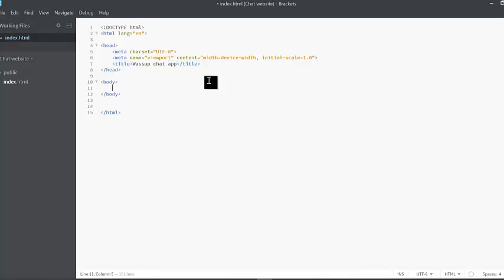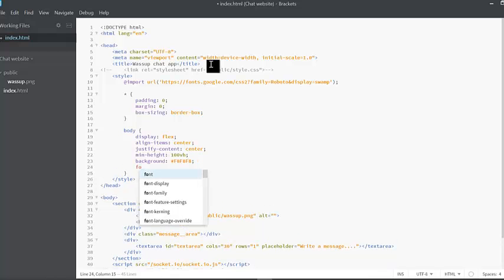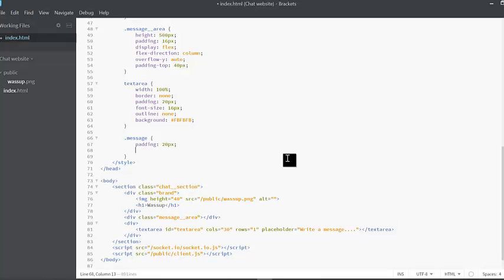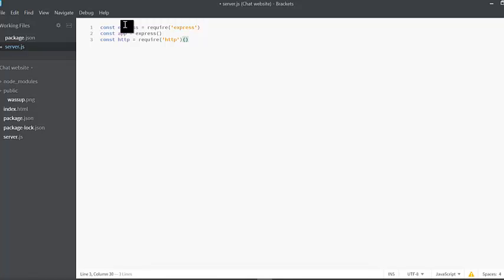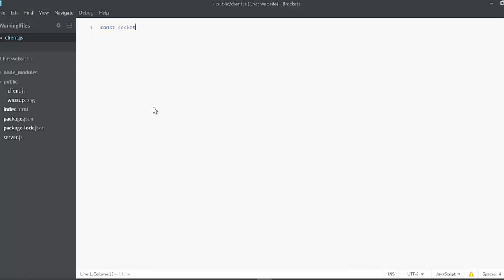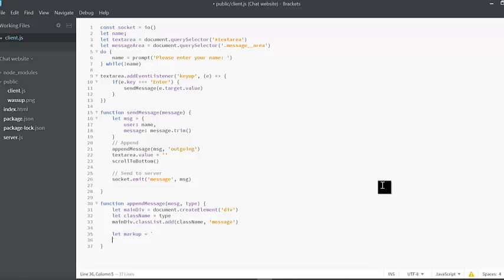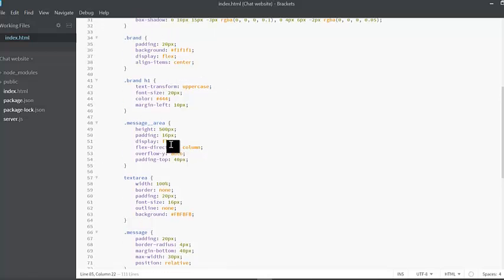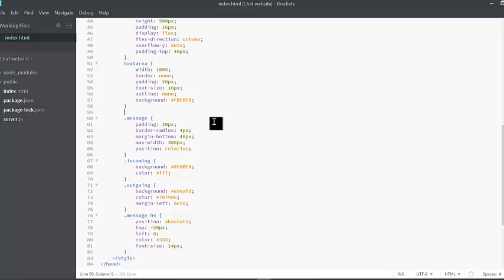Chat website using HTML, CSS and JS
In this video I am going to show you how to make a chat website using HTML, CSS and JS. In the next video I make, I am going to show you how to make a localhost server public using this specific website. You need to install Node JS to make this website. Please don't mind the mistake that happened in the last part of the video but anyways I fixed it at the end. But anyways, if your code is still not working, be sure to check the source code which I posted on github.